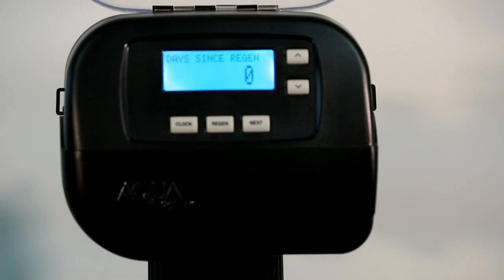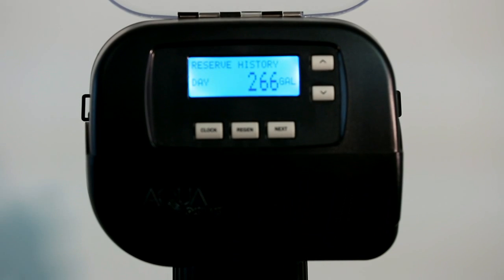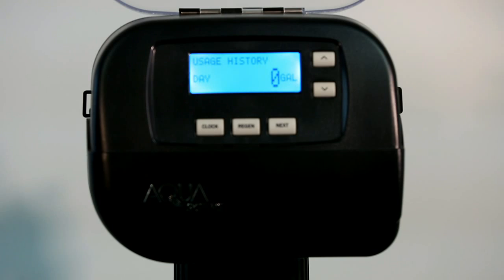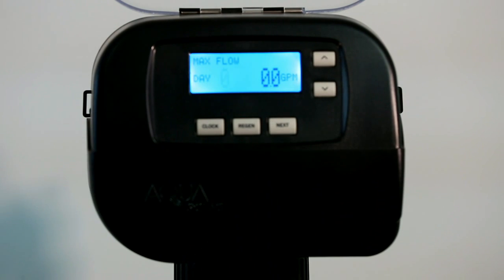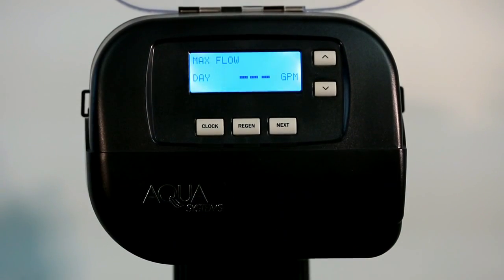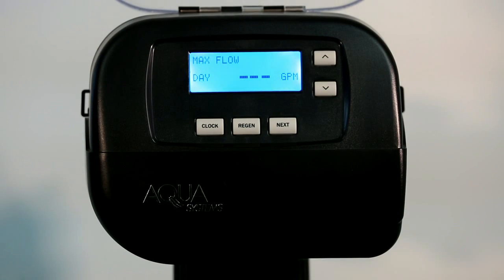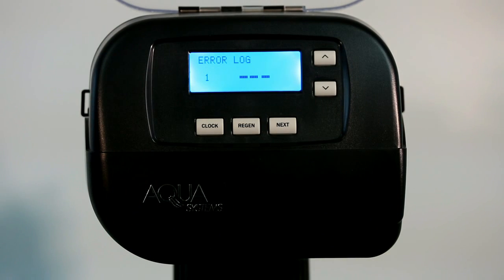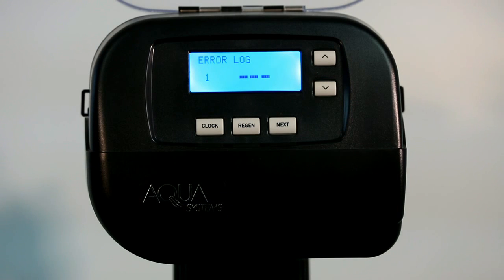GEN II SmartChoice Diagnostics Peak Flow Rate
SmartChoice Water System. This video illustrates how to enter diagnostics screen menus and look at peak flow rate history.